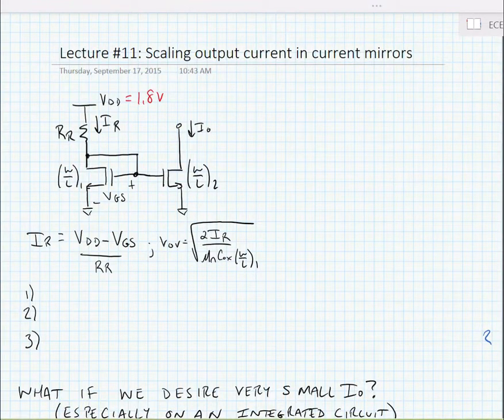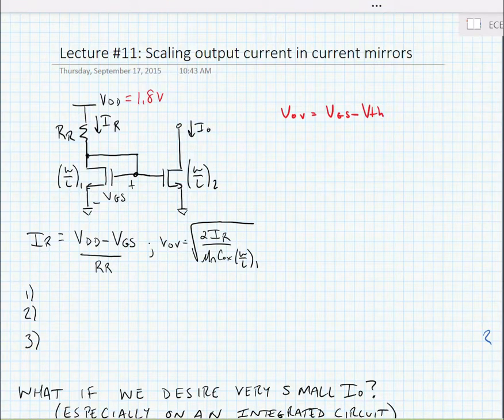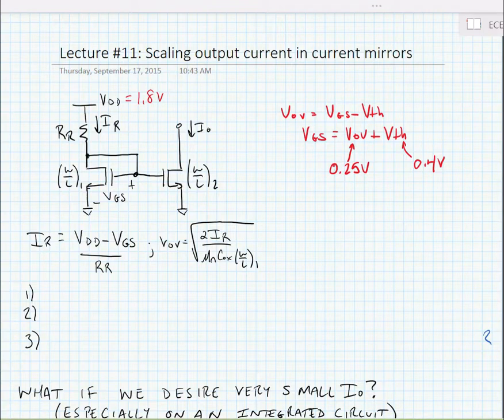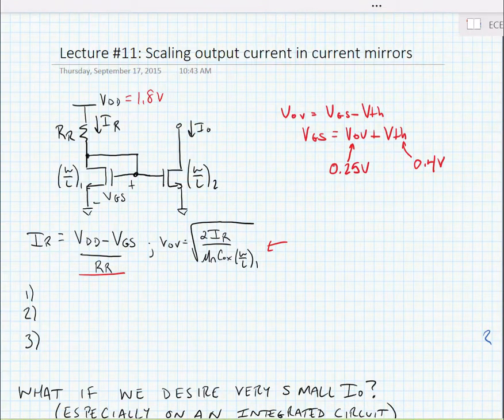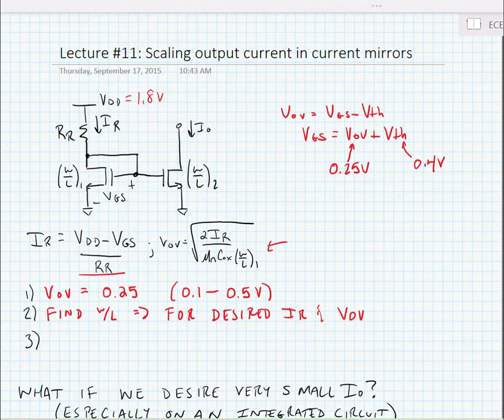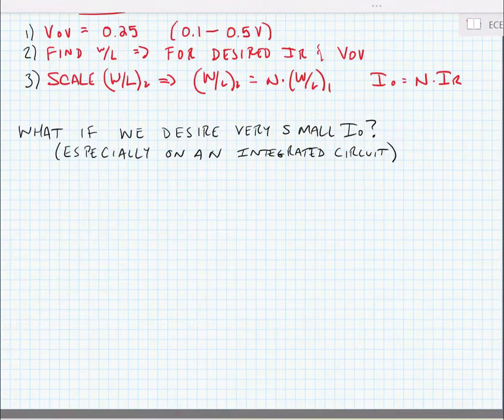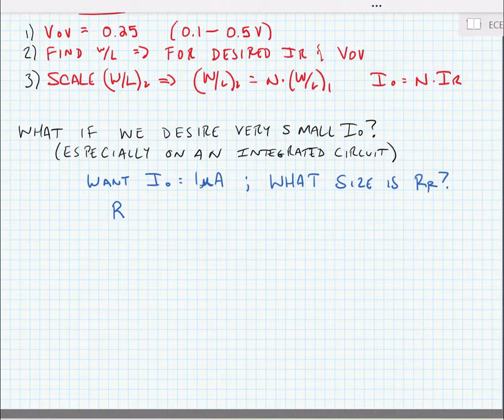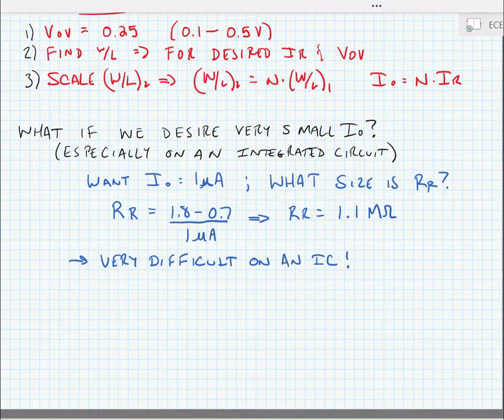ECE3204 Lecture 11A - Scaling Output Current in Current Mirrors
In this video, we look at how to calculate the reference current in a MOS transistor and how to scale the output current. We also begin to understand a particular challenge, generating very small currents